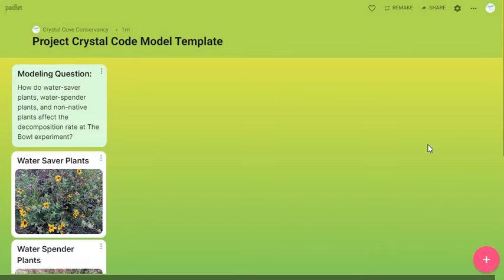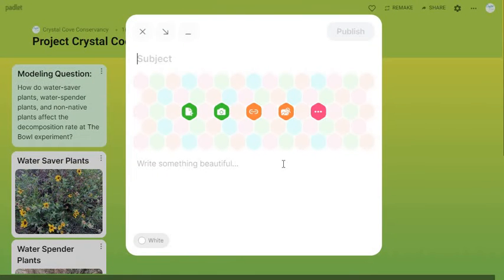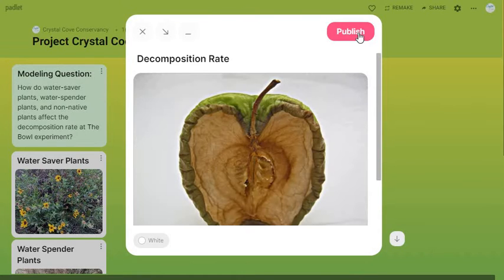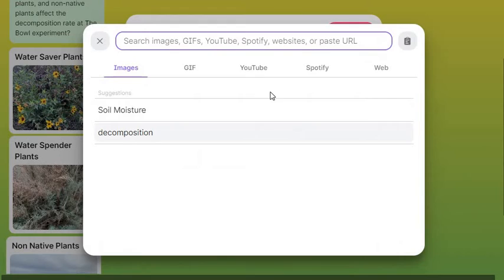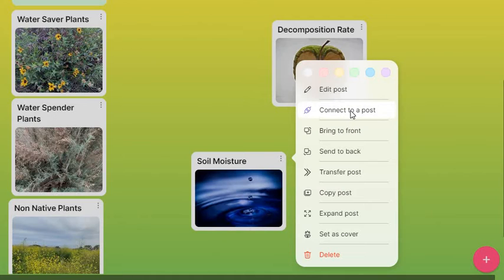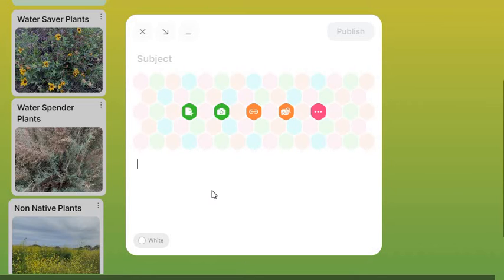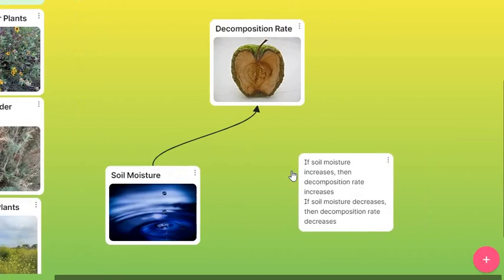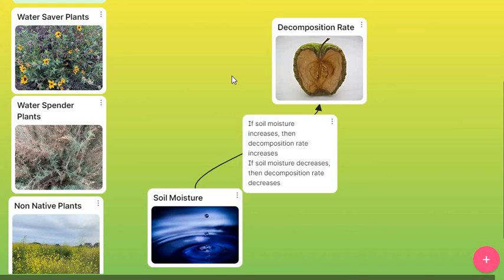Padlet Modeling Project Crystal Code